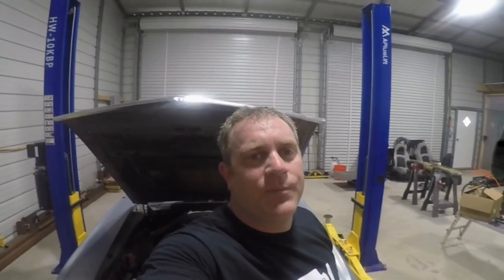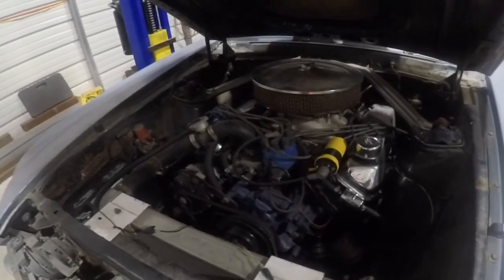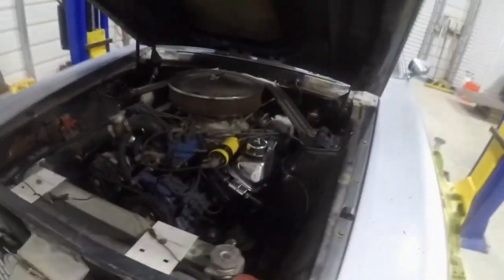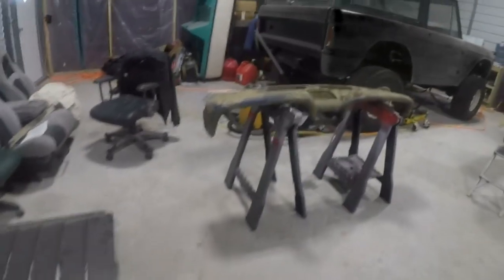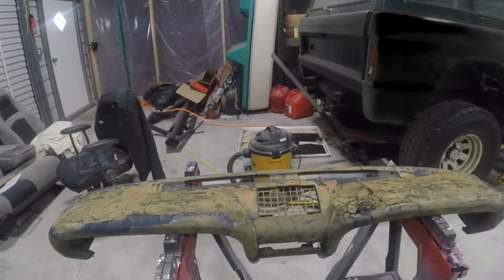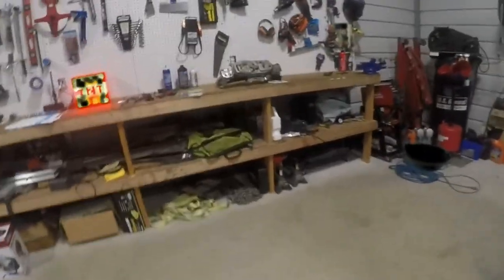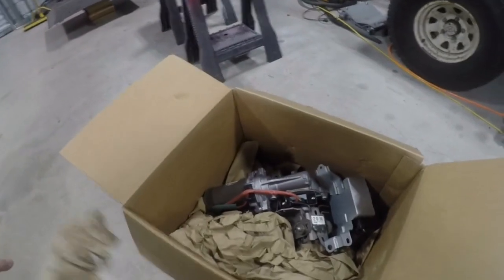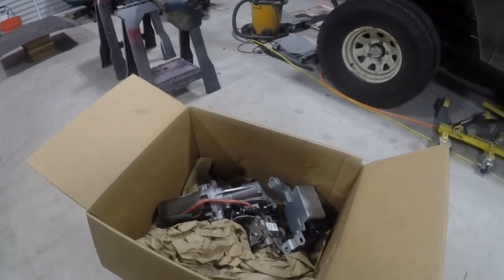1969 Mustang Mach 1 Project Overview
Welcome to my 1969 Mustang Mach 1 project series! In this journey, we’re not aiming for a full restoration but rather making smart, dirt cheap budget-friendly upgrades and repairs to transform this classic into a fun driver. 🚗💨

In this series, we’ll be addressing and fixing questionable repairs from past owners, focusing on practical improvements to enhance performance, safety, and drivability.

What to Expect:
- Bodywork: Floor pan rust repair.
- Performance Upgrades: Traction control, frame connectors, and a mini-spool.
- Electrical Fixes: Sorting out faulty wiring and updating old electrical components.
- Interior Refresh: Covering the dash and maybe a few other upgrades.
- Steering: Budget EPAS!

Whether you’re a seasoned car enthusiast or just love classic Mustangs, our series is packed with tips, tricks, and insights to help you tackle your own project.

Have any suggestions or tips? Drop them in the comments below! Let’s turn this classic Mustang into a driver on a budget. 🚗✨